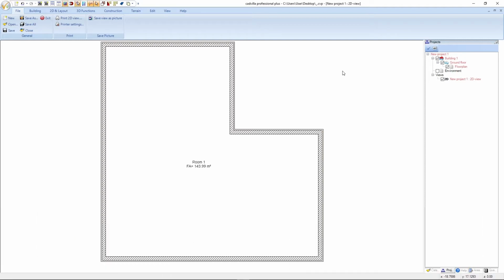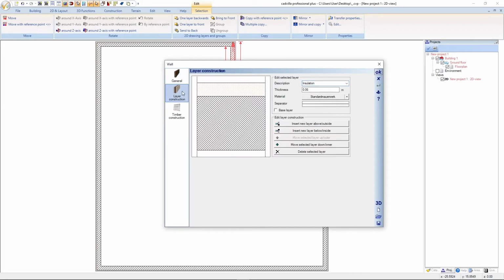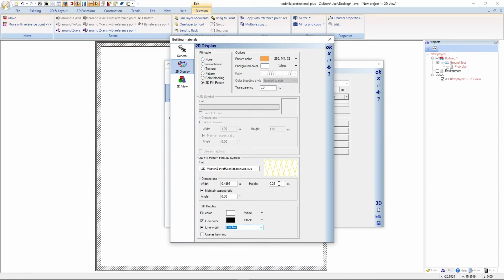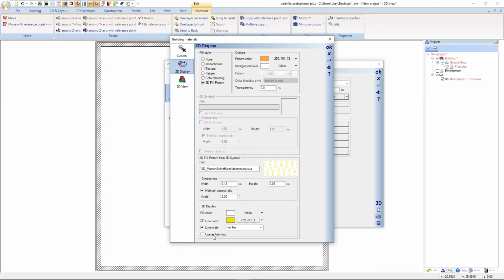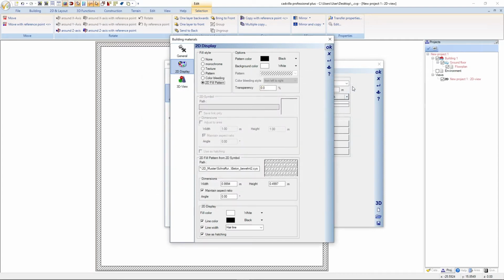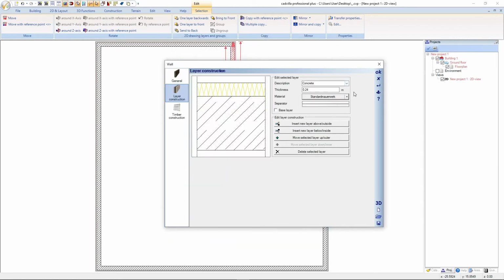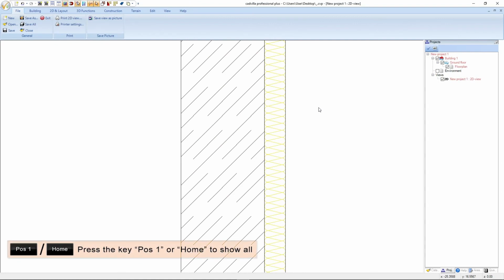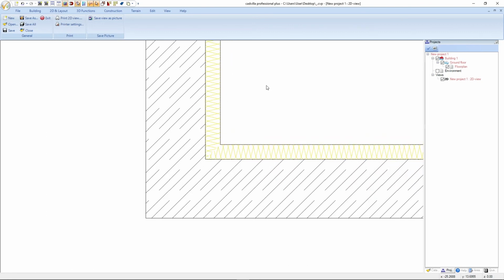cadvilla® Support - How to use the fill style "2D fill pattern" for walls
Further detailed information about this video (with jump marks) can be found in the cadvilla support area

In this video tutorial we will demonstrate you, how we use the fill style "2D fill pattern" for walls